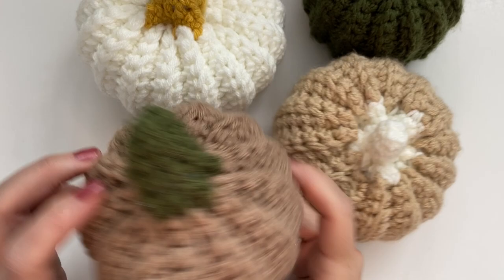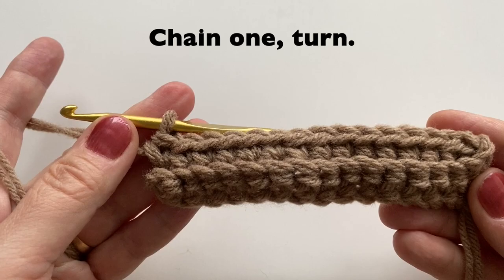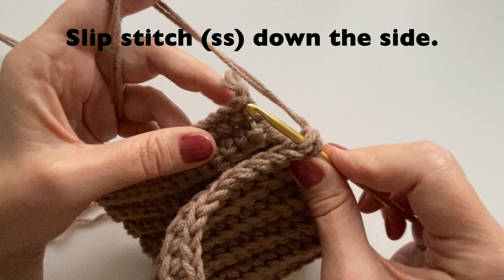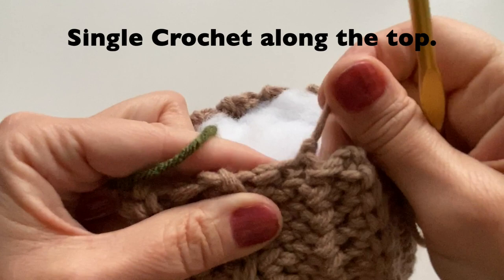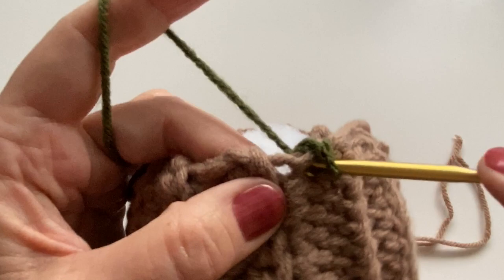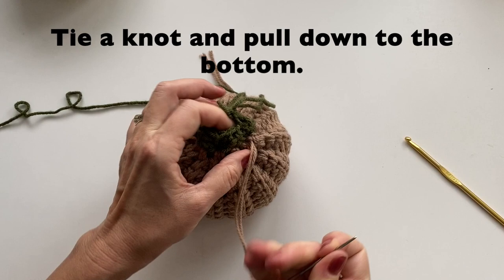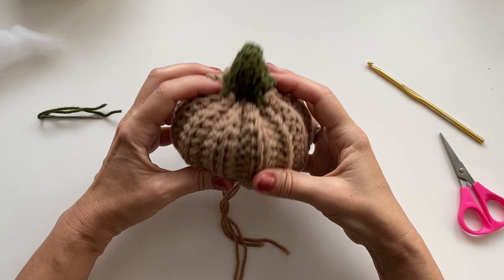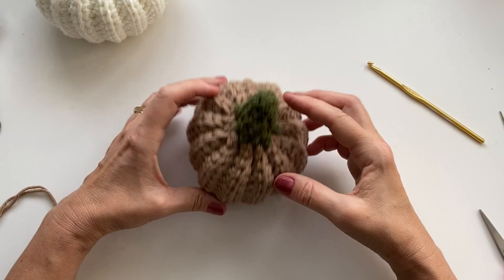🍁 Crochet Pumpkin🍁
🍁 Easy to follow video. Create beautiful table decorations this fall.🍁
I am using a 5 mm Crochet Hook and 100% Acrylic yarn that is doubled for this project.
You can also use Jute Twine or thin cording for the stem.

Send me a picture of your latest project. I would love to see it.